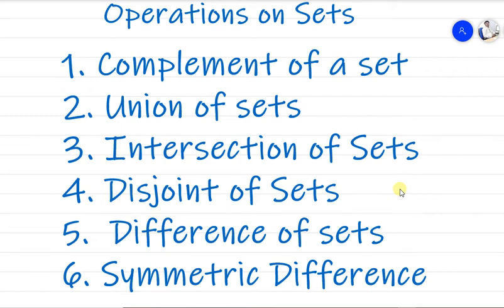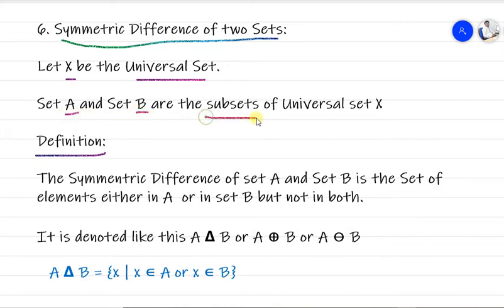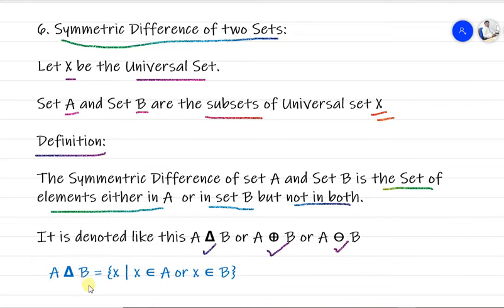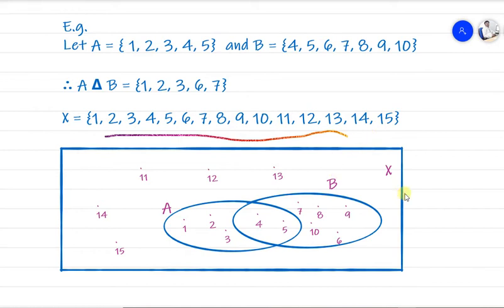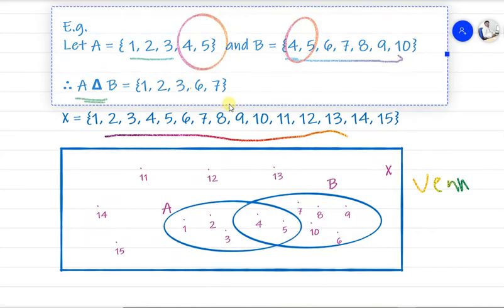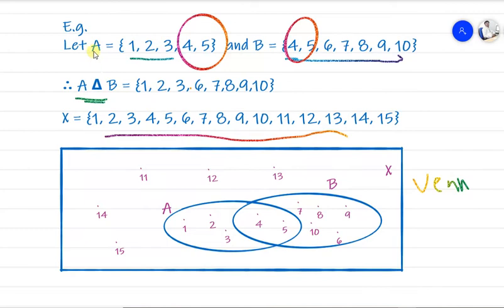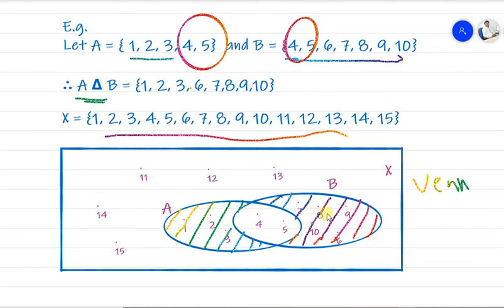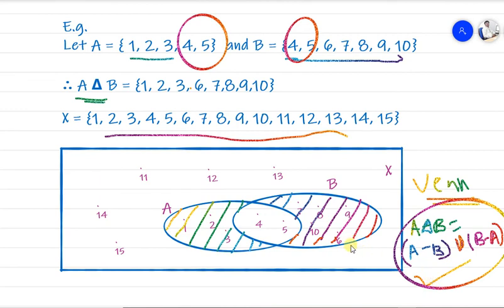Part 6 : Operations on Sets | How to find the symmetric difference of Sets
How to find the Symmetric difference of Sets | What are the operations on Set